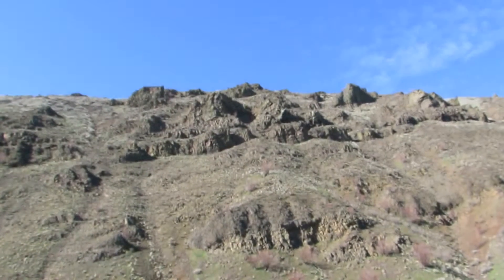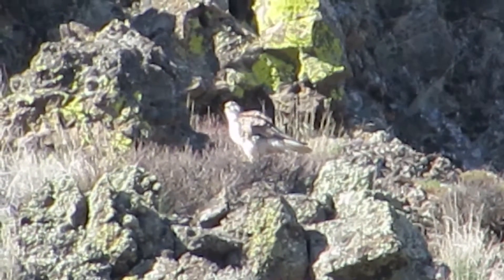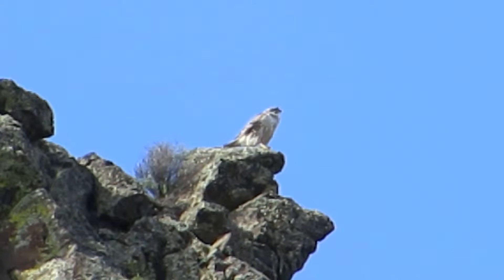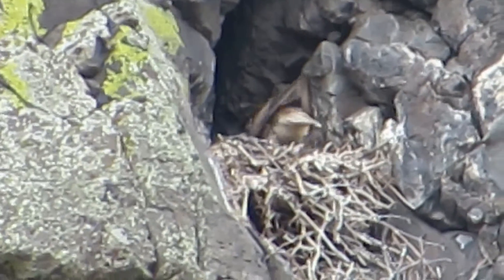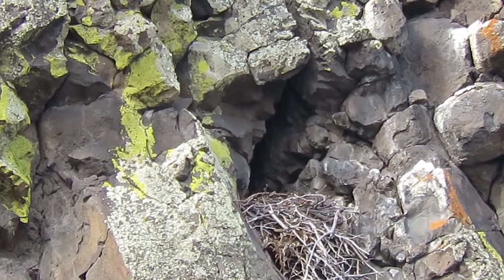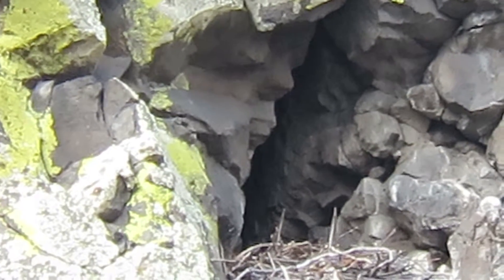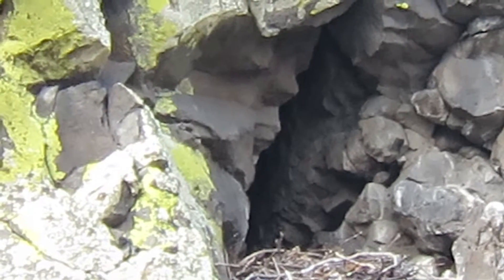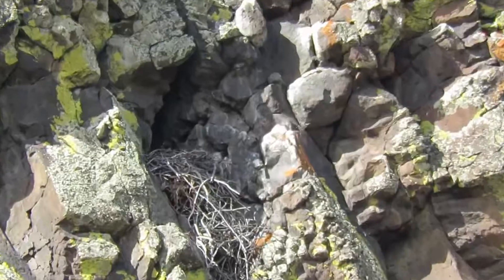A+ RHM Prairie Falcon Nest at MP 10 Yakima Cyn, Wa (Mini Video)